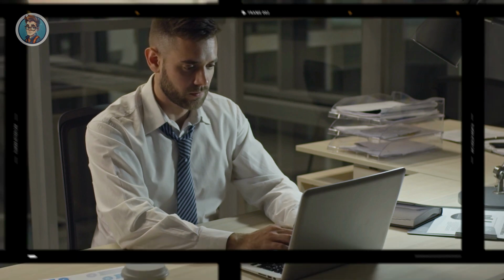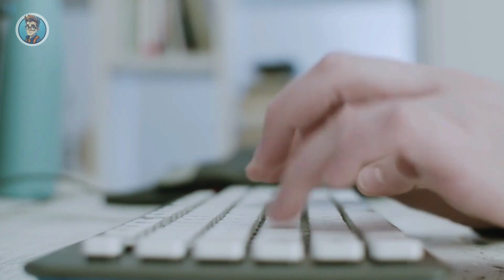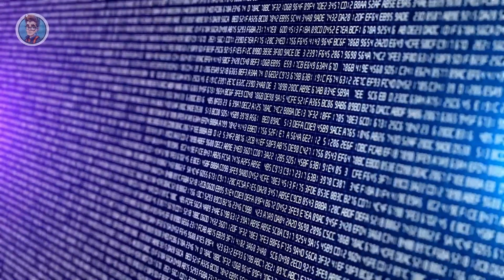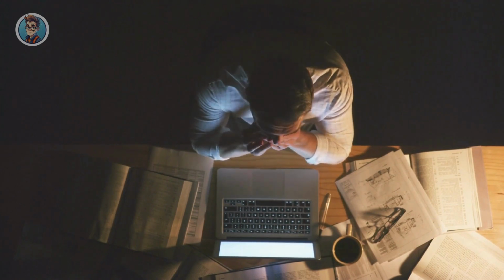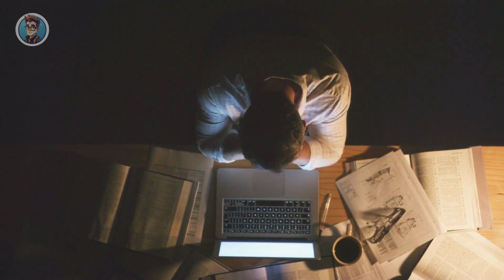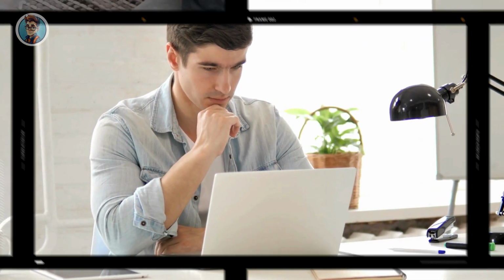Supercharge Your Scripts with AI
Learn how to use AI for crafting effective YouTube scripts with our 5 easy steps. Explore creating an AI-assisted Outline, expanding the outline , refining the content, crafting an intriguing hook, and writing your transition and conclusion. Harness the power of AI to streamline your scriptwriting process without compromising content quality.